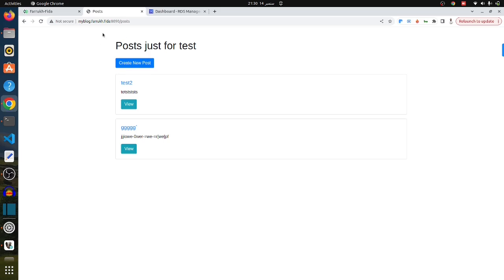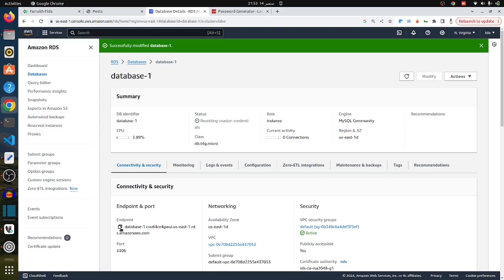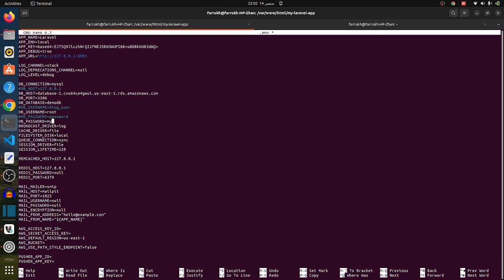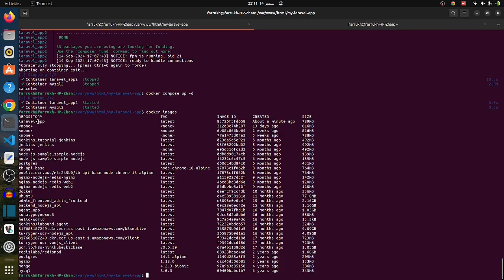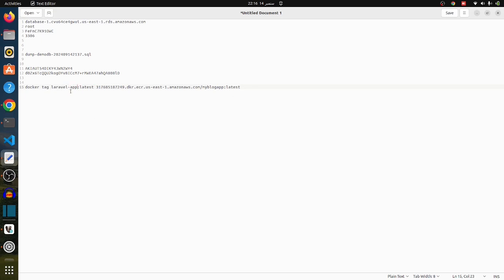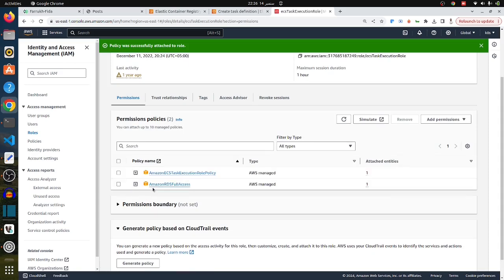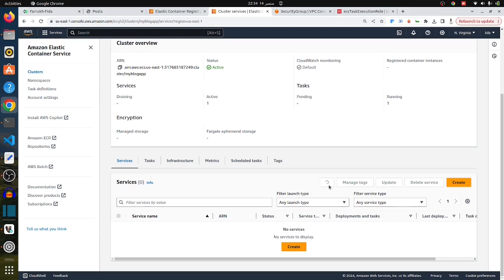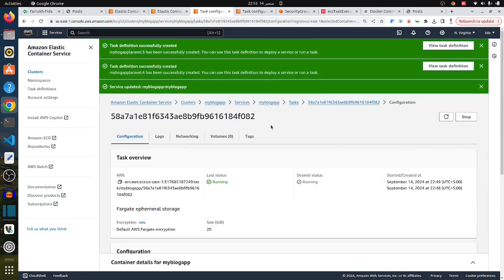Deploy Laravel Docker Container on AWS ECS: Complete Step-by-Step Guide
Timelines:

00:00 - Introduction.
00:28 - Laravel containerize application functionality.
00:42 - Laravel application docker architecture.
03:06 - Create RDS MySQL in AWS.
10:24 - Configuring RDS in Docker container (in Laravel .env).
11:54 - Create Docker image for AWS ECR (Elastic Container Registry).
14:46 - Creating AWS ECR (Elastic Container Registry).
16:45 - Creating AWS IAM user's Secret key ID and Secret access key.
20:13 - Login to ECR and pushing docker image to ECR.
22:53 - Creating and configuring AWS ECS (Elastic Container service) Fargate.
36:52 - Conclusion.

Learn How to Deploy a Laravel Container on AWS ECS from Scratch!

In this video, I'll walk you through the entire process of deploying a Laravel Docker container on AWS ECS (Elastic Container Service), including setting up a MySQL database on AWS RDS. If you’ve been looking to take your containerized applications to the cloud, this tutorial is for you!

What You'll Learn:
Introduction to Docker Image Creation for Laravel – A quick recap on creating a Docker image for your Laravel app.
Creating an AWS ECR Private Repository – Securely store and manage Docker container images.
Setting Up AWS Access Keys – Learn to create an AWS user with the required permissions and configure access keys on your system.
Uploading Docker Image to AWS ECR – Push your Laravel Docker image to the newly created ECR repository.
Setting Up a MySQL Database on AWS RDS – Create a secure and scalable database for your Laravel app.
Creating an ECS Cluster – Set up an ECS cluster to manage and run your containers.
Defining Task Definitions – Create task definitions to define how your Laravel container will run in ECS.
Creating Task Roles and Permissions – Assign necessary roles and permissions to allow container access to the RDS database and other AWS services.
Deploying the Service in ECS – Set up a service in ECS to manage the running state of your Laravel application.
Why This is Important:
Migrating your containerized applications to AWS ECS provides scalability, security, and the flexibility to leverage other AWS services like RDS for a full-fledged cloud-native setup.